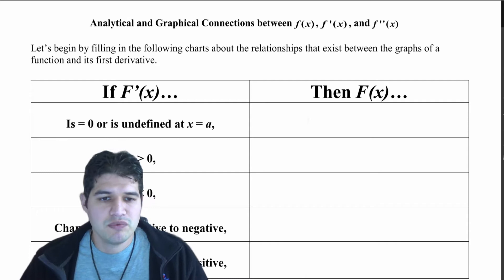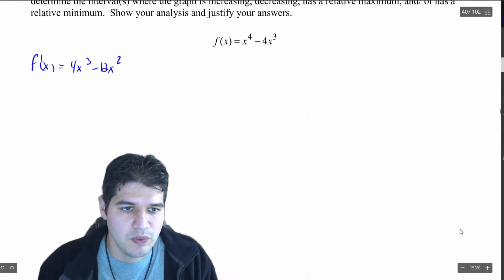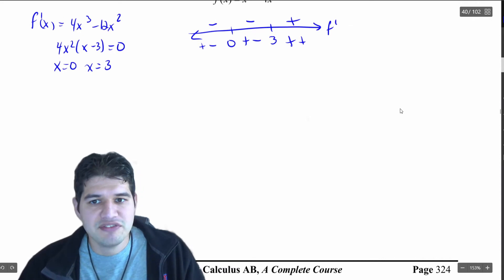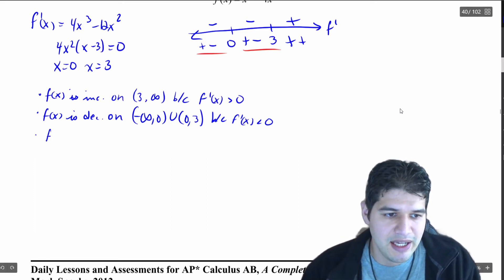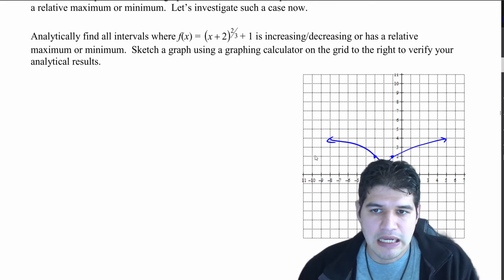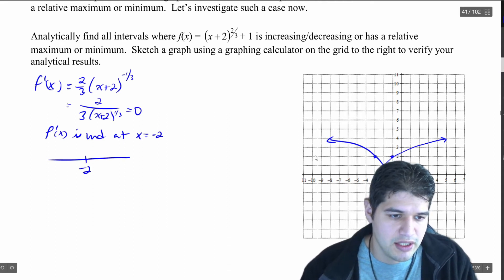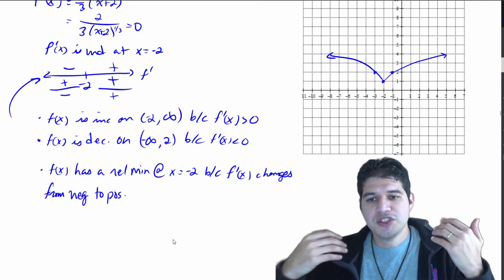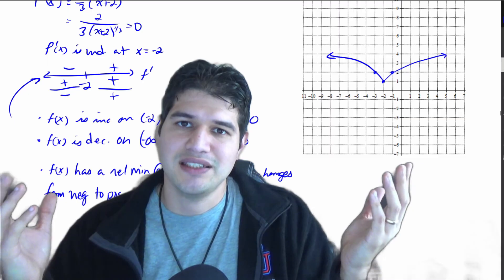4.3a Recap of First Derivative Test | AP Calculus